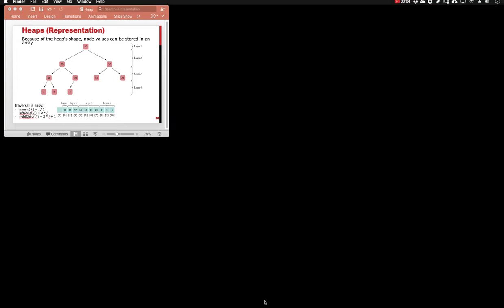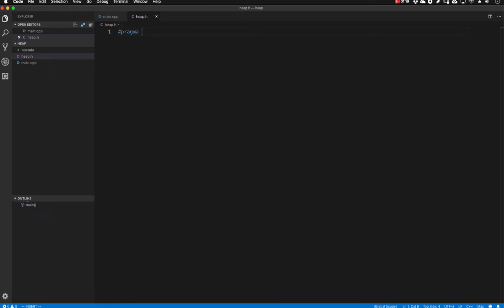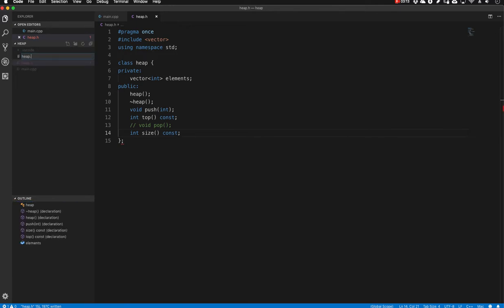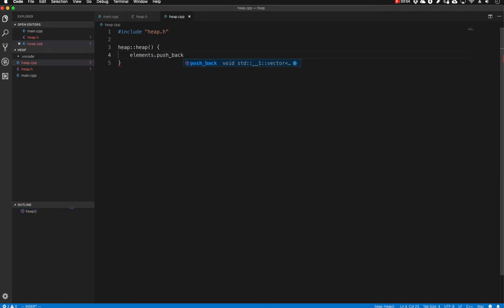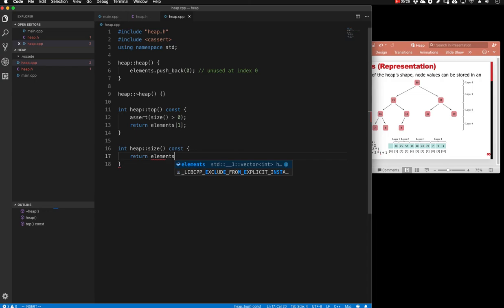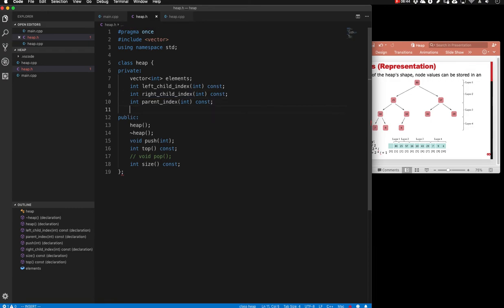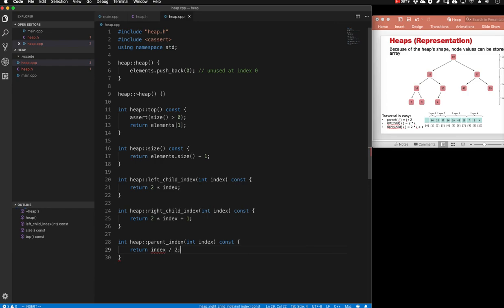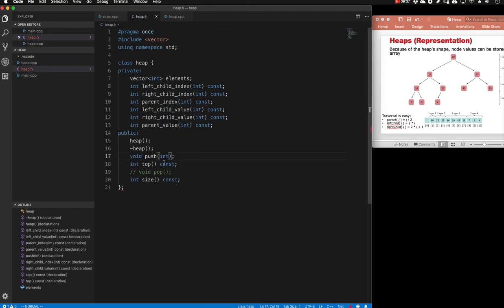P2 heap 3 heap helper functions